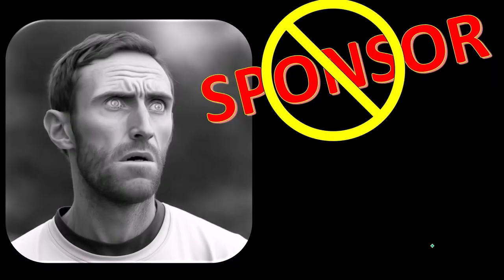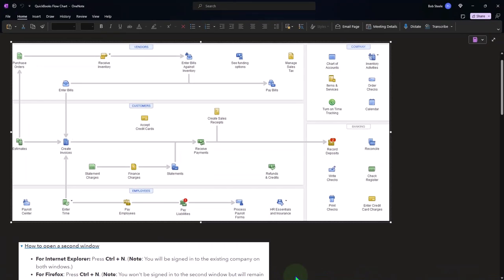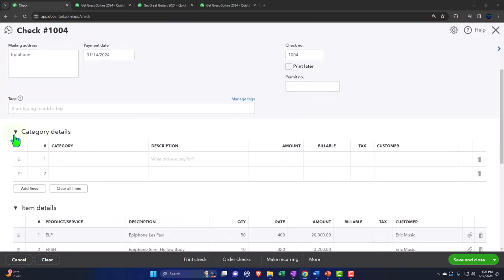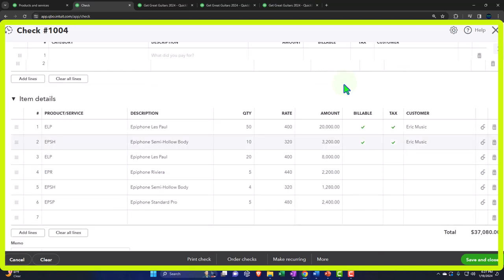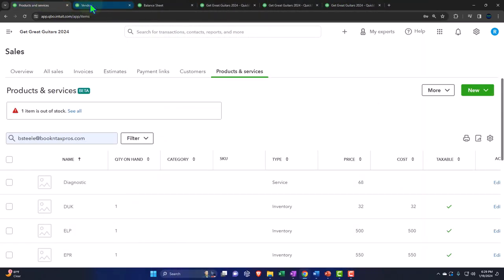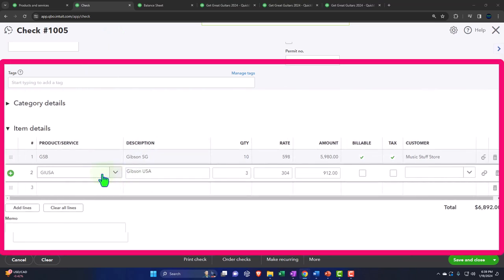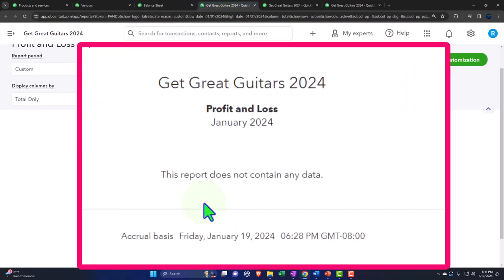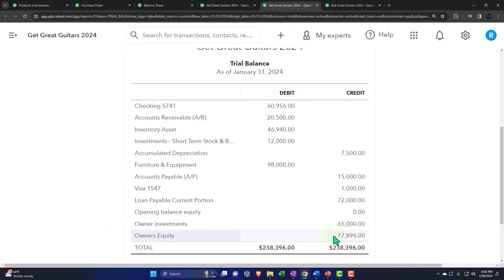Cash Payment for Inventory to Purchase Order P.O. 7080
Cash Payment for Inventory to Purchase Order P.O.